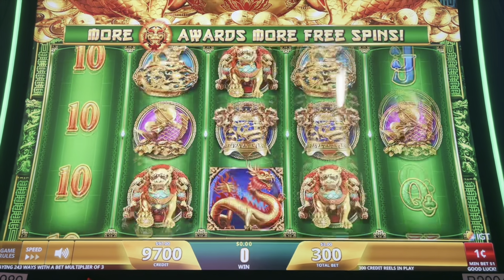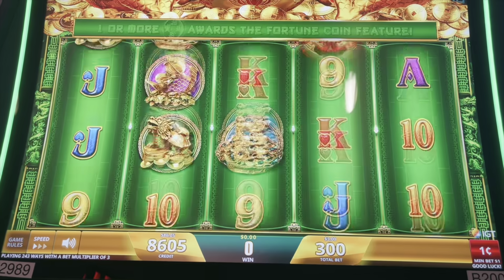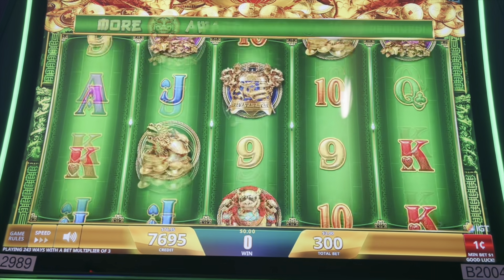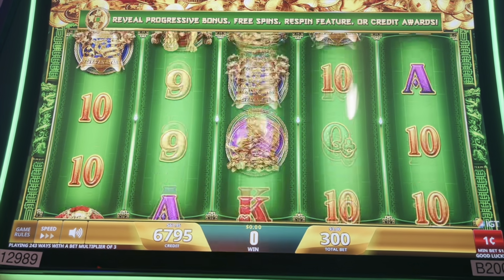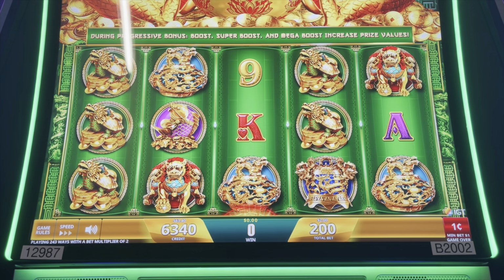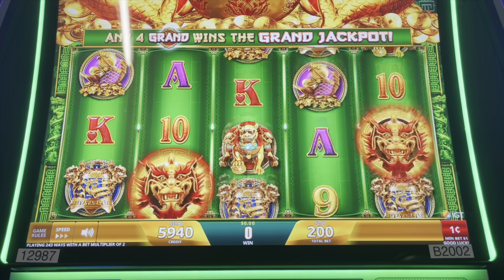FULL Screen of Dragons Lands Me a MASSIVE Win!